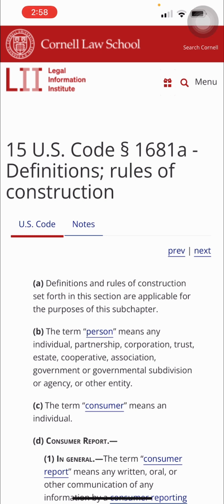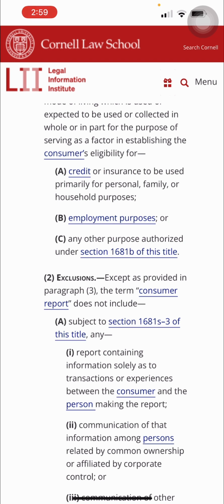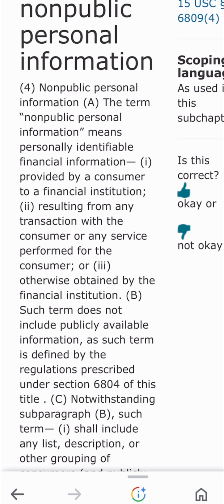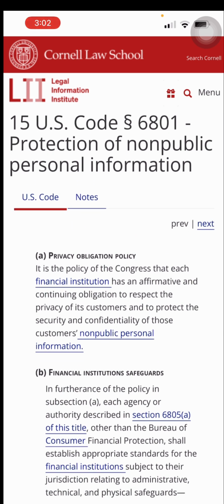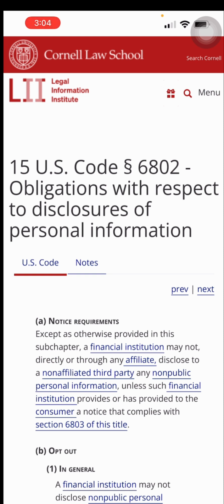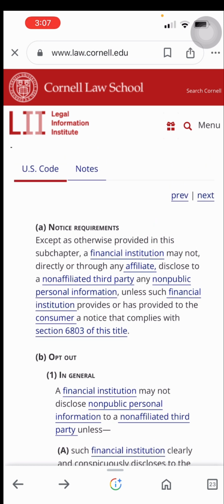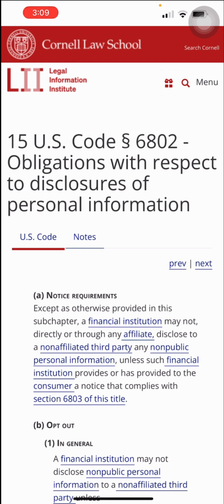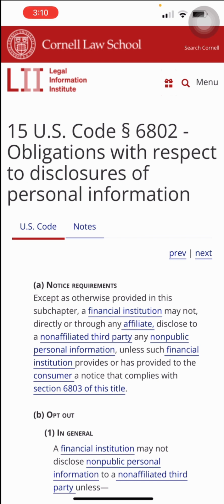Late payments don’t belong on my consumer report!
Code 1681 a2 talks about transactions or experiences is excluded from the consumer report

Code 6801 talks about how the financial institution is supposed to protect your non-public personal information.

If you look at the term, non-public personal information, it’s gone  tell you that transactions is your personal information and it don’t belong on your consumer report. A transaction is a late payment.

Code 6802 talks about the disclosure forms that should be signed by you , giving consent to  your non-public personal information being reported

If you overstand  each of the codes that I just mentioned, you can remove any late payment from your consumer report

If you need the Notice to dispute your late payments

 Notice to dispute late payments

Setup a consultation call if you need further instructions